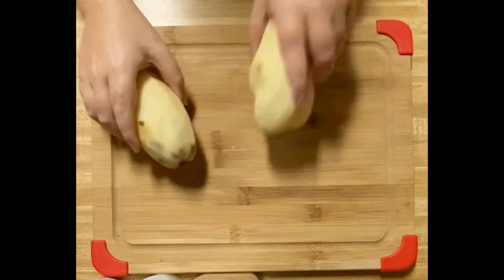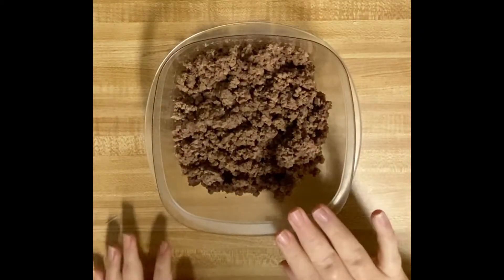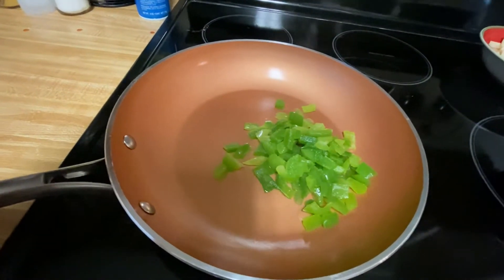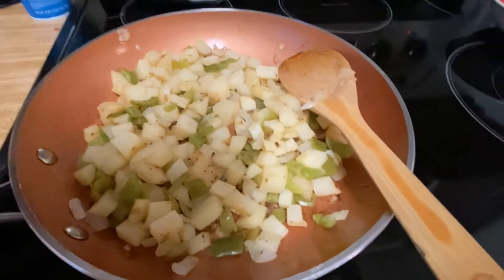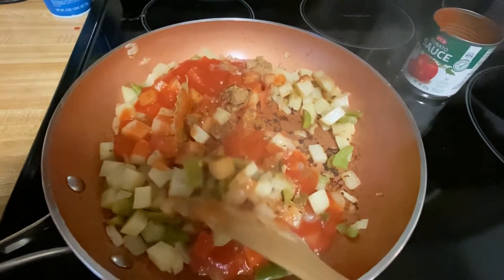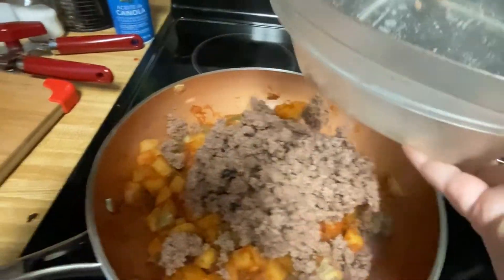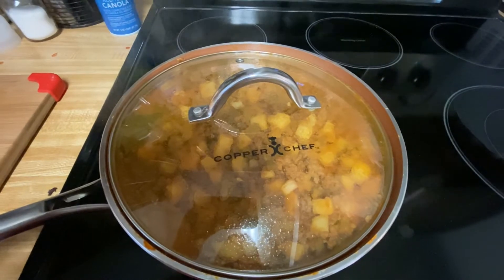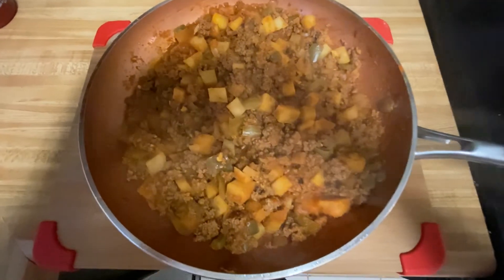Beef And Potato Hash | Cooking With the Blue Coats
Hey everyone
Today I am going to show you how to make a delicious beef and potato dish.